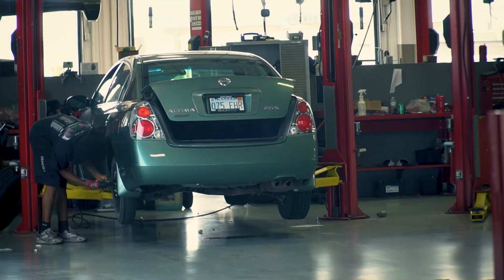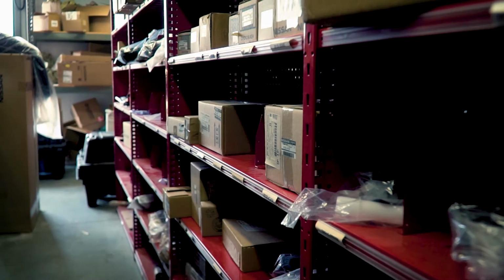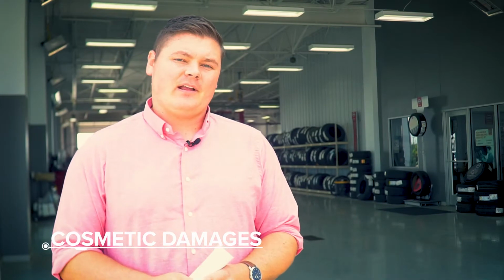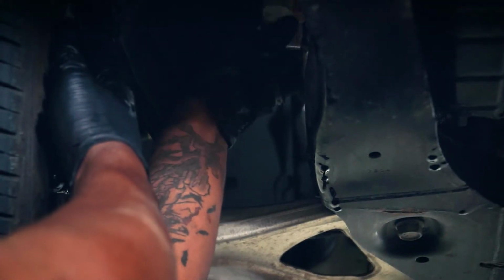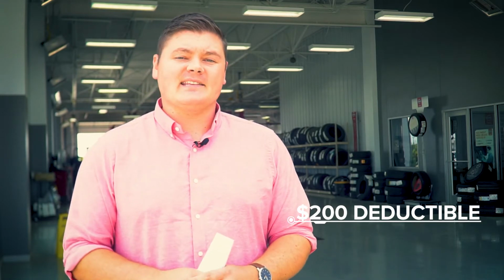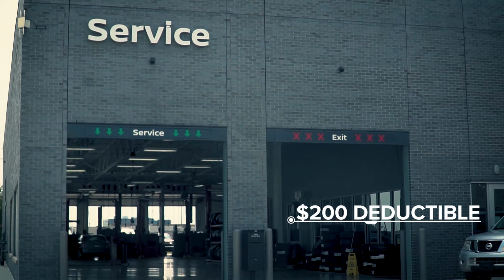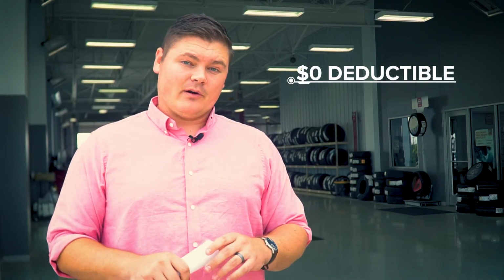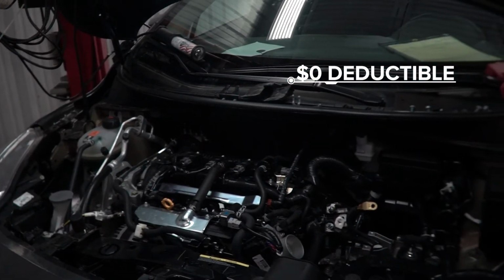Lifetime WRAP Warranty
Dream Nissan offers a Lifetime WRAP on all new vehicles. The warranty provides bumper to bumper protection on everything in the vehicle besides routine maintenance.